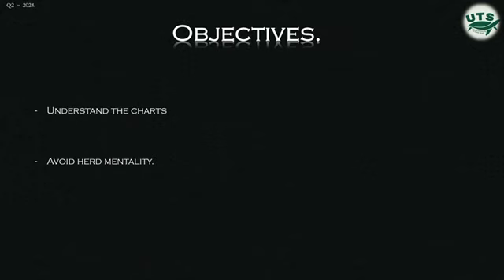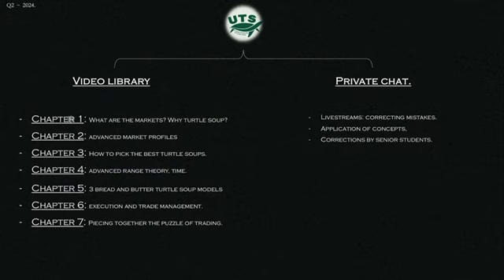ICT Concept 1. Introducion